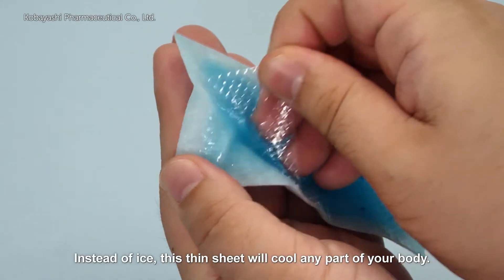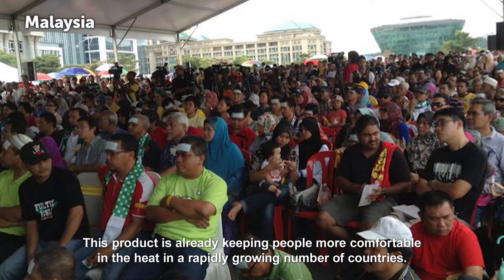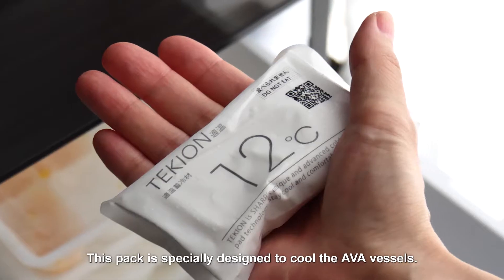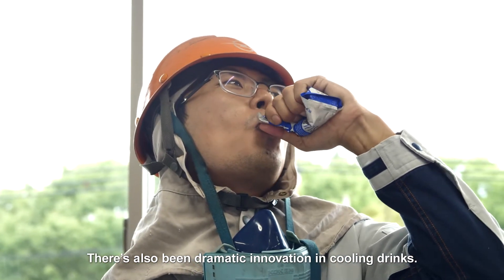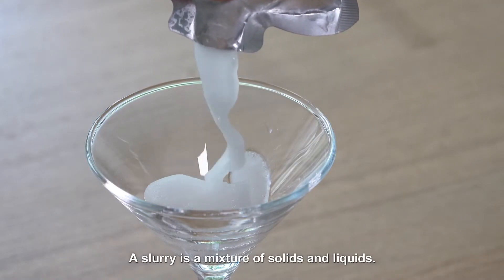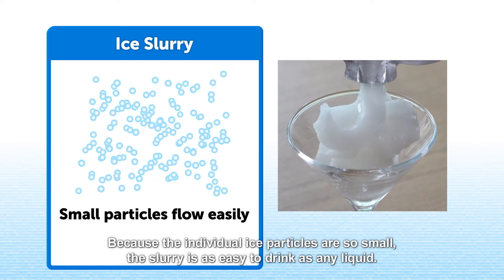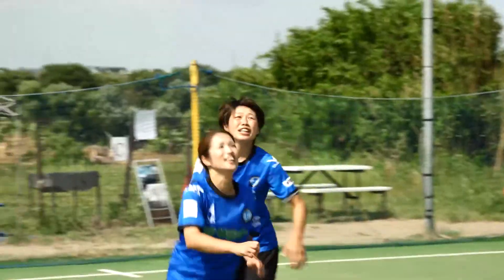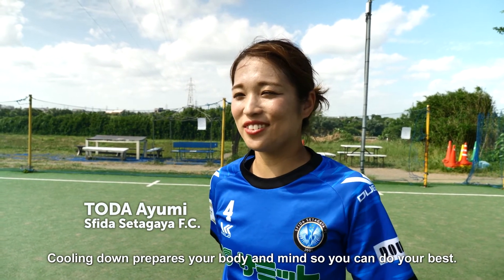Beat the heat – New cooling technologies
Global warming brings hotter summers each year, and with heatstroke becoming a growing danger, Japanese technology is developing new ways to keep us cool. We will look at an adhesive sheet, a better replacement for ice that keeps the body cool for eight hours; a gentle but highly effective cooling technology that acts on specialized blood vessels that control body temperature; and a slurry drink made of extremely small ice particles which became a huge hit among workers and athletes active in hot conditions.